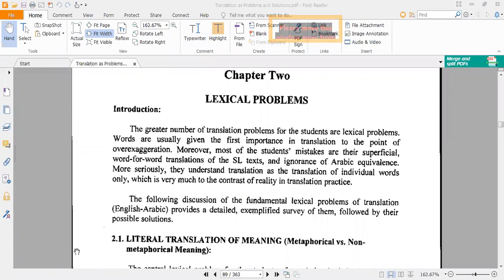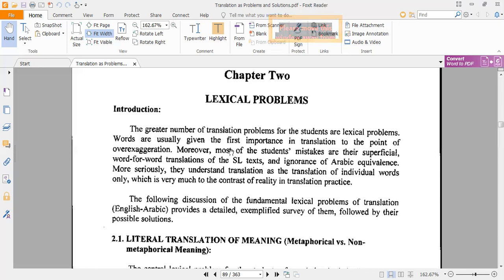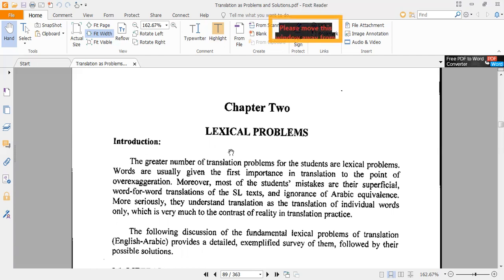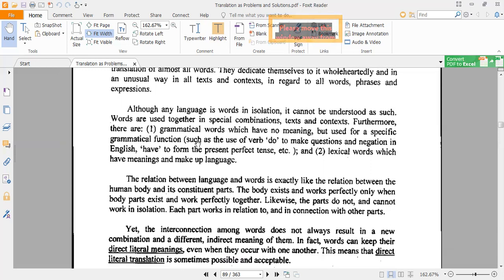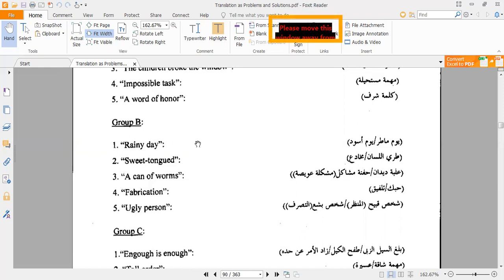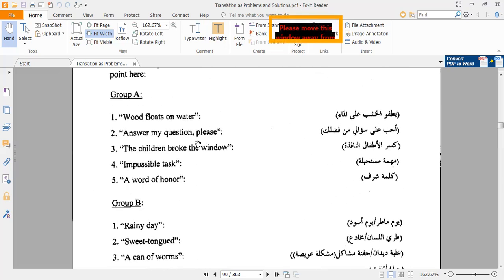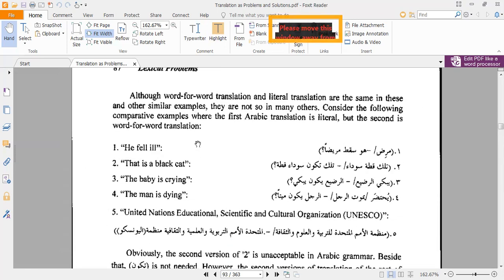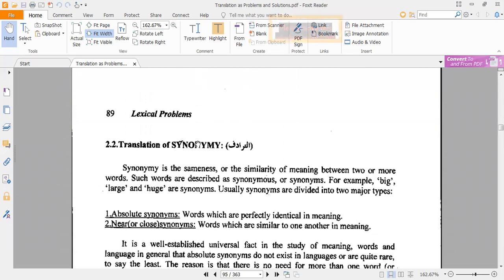lexical problems introduction